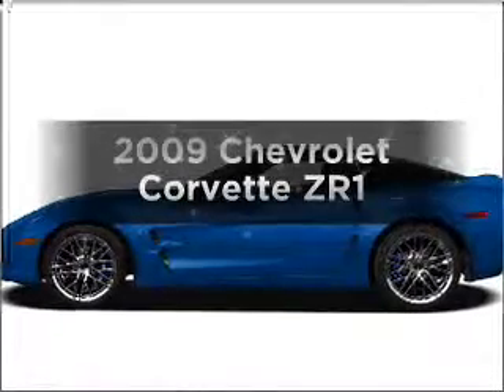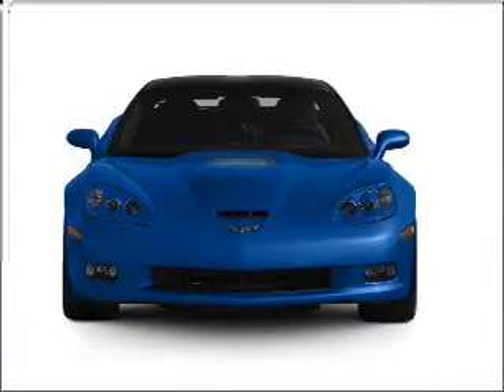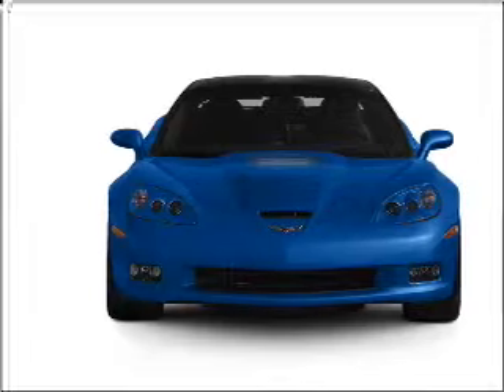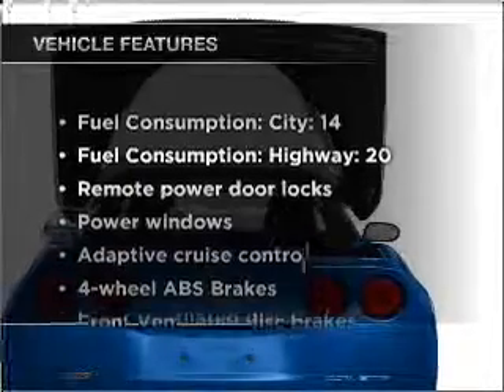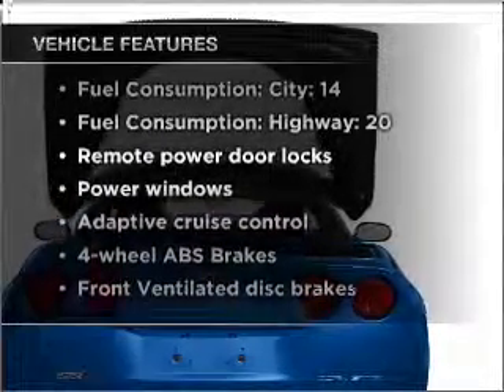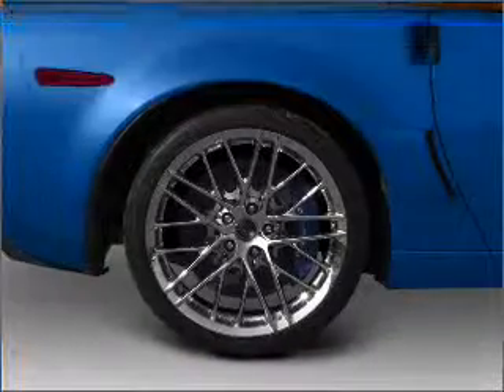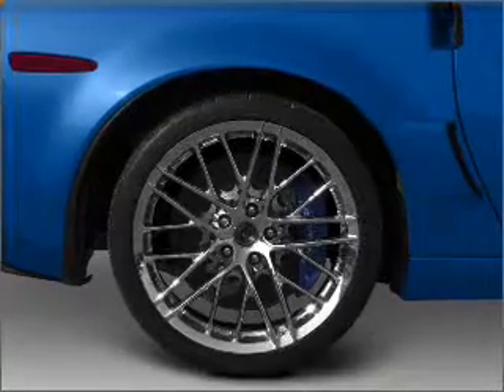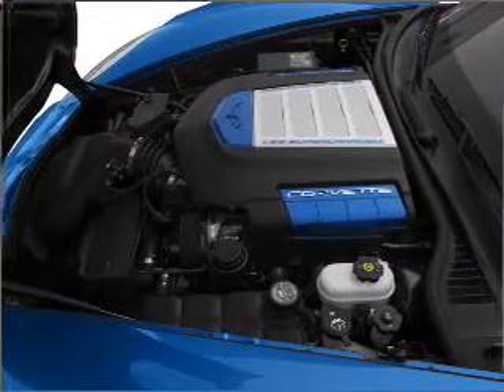2009 Chevrolet Corvette - Fountain Valley CA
Year: 2009
Make: Chevrolet
Model: Corvette
Trim: ZR1
Engine: 6.2 liter 8 cylinder 16 valve
Transmission: 6-Speed Manual
Color: Jetstream Blue Metallic Tintcoat
Mileage: 3
Address:
10870 Kalama River Avenue